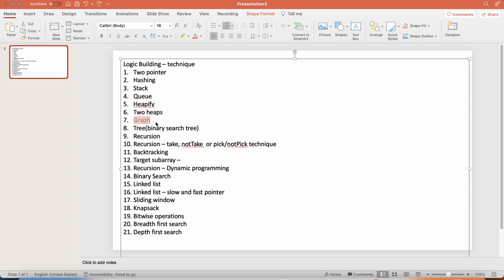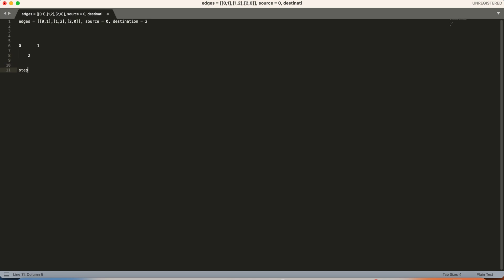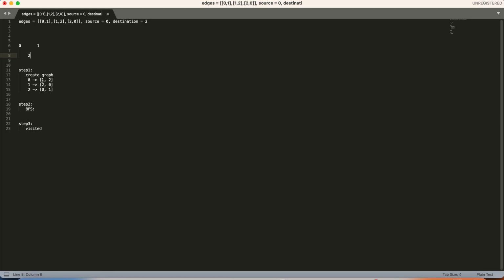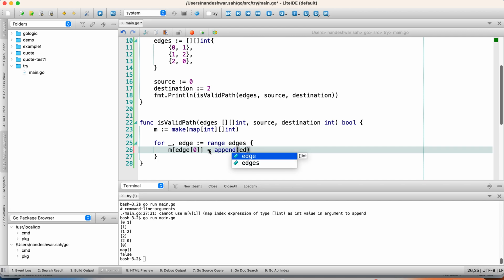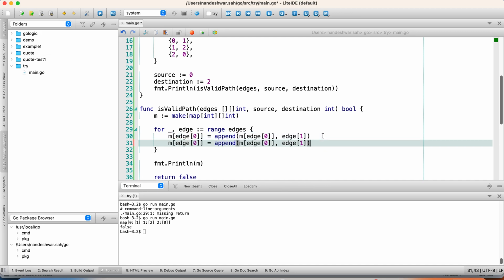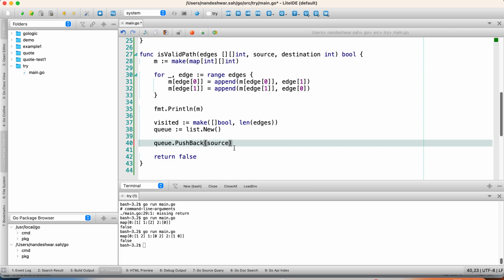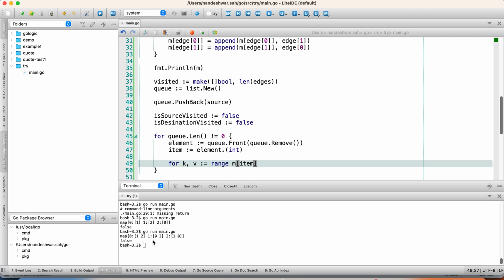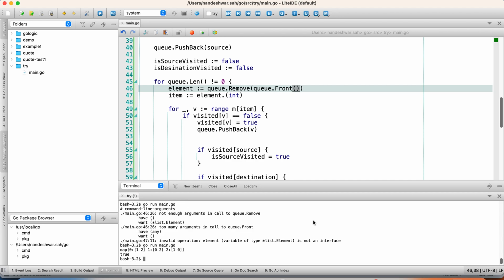Leetcode Find if Path Exists in Graph(Golang)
Deep dive into the problem
problem: graph
data structure: map, queue
programming language: golang